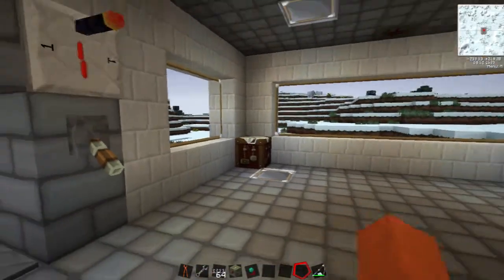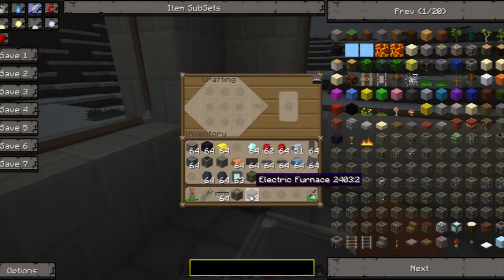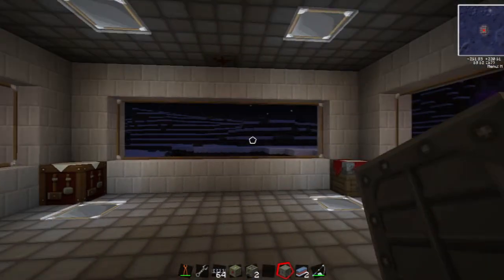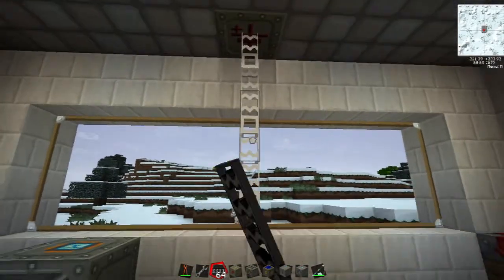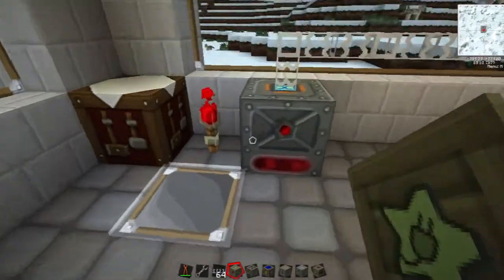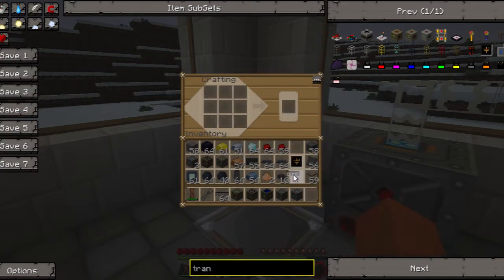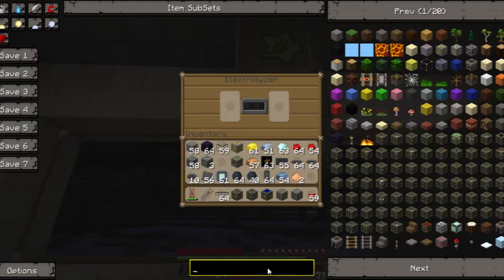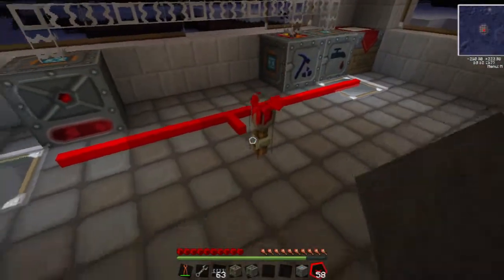Technic Tutorials - Part 11: Top Tier Machines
In this video Marshy goes over the top tier machines, e.g. induction furnace etc.

The Technic mod pack is a large collection of mods that add vast quantities of technological thing-a-mah-jiggs and magical hoo-hahs mainly for single player. Tekkit is a less full version for multiplayer because not all of the Technic mods are compatible.

I decided that I like Tekkit/Technic so much that I would make a bit of a series on it. These will be disconnected videos showing you how to do certain things in the game and what they are helpful for.

Any requests for tips and topics will be considered :) You want me to film a how to on a certain part of the mod pack, chances are I will do it.